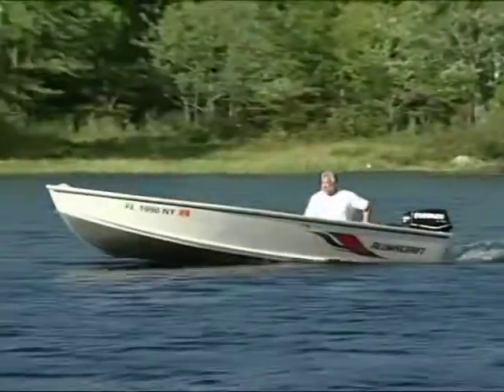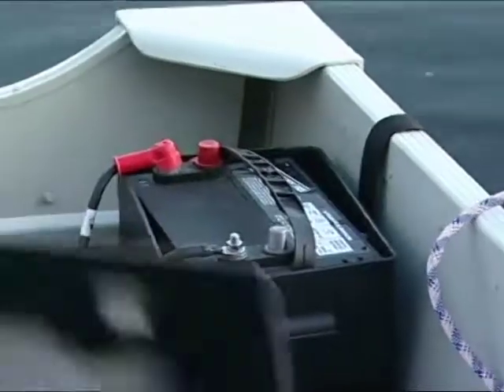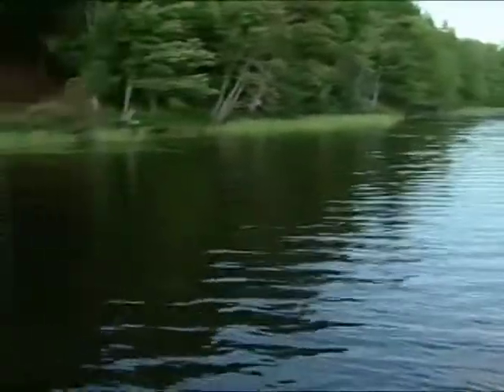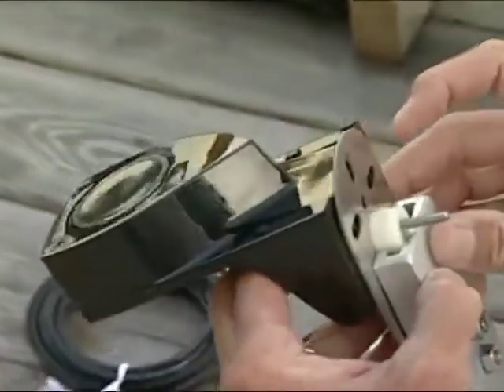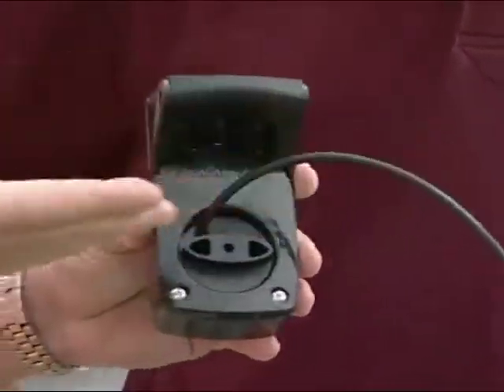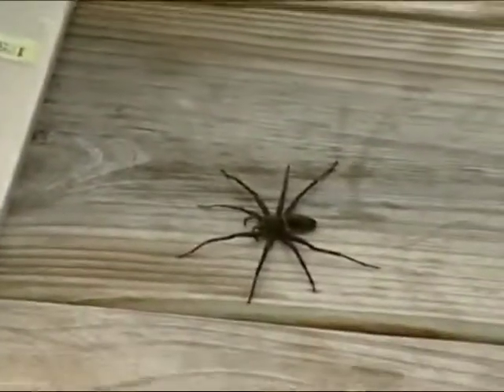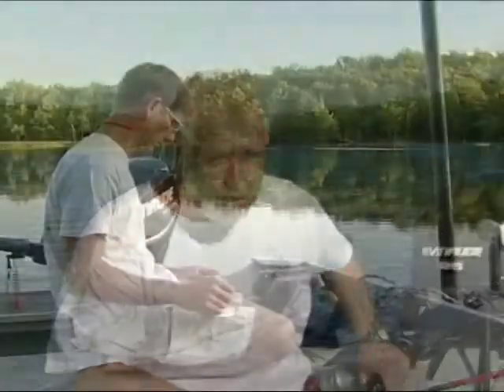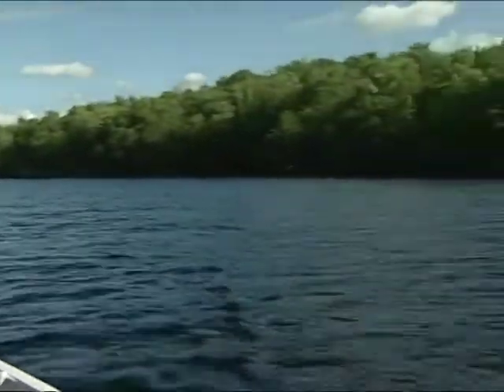PREVIEW of SSTV 14-15 - Installing Depth Finder & Spider Control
[PREVIEW VIDEO} Dive into the ultimate viewing experience!  Ship Shape TV's YouTube Channel is your gateway to all 26 seasons of boating improvement hosted by John Greviskis.  Past episodes are uploaded in full every week. In this half-hour we are back at Tupper Lake, New York in order to add a depth finder on John's 16’ Alumacraft with tiller motor..   Then, we are joined by an expert fisherman… who explains how important it is to “know your depth” when doing some serious big lake fishing!   Next, we learn how to control those nasty spiders from doing their damage on our boats, docks, and homes.